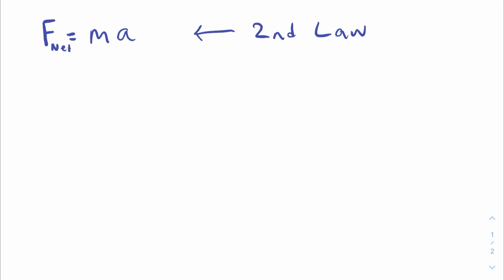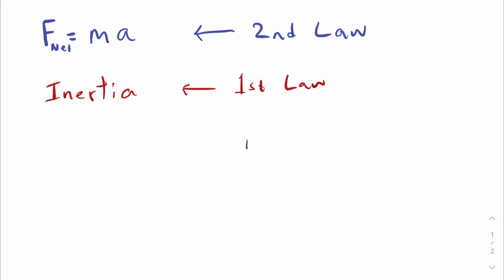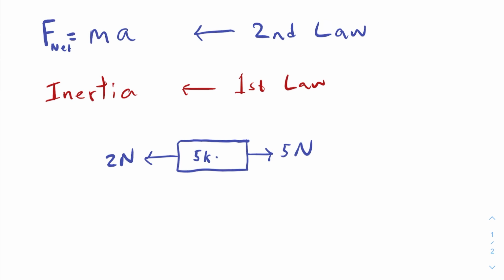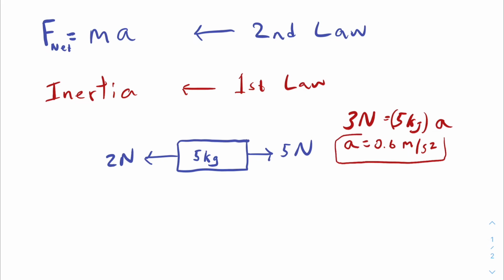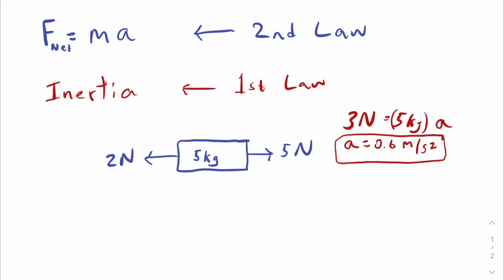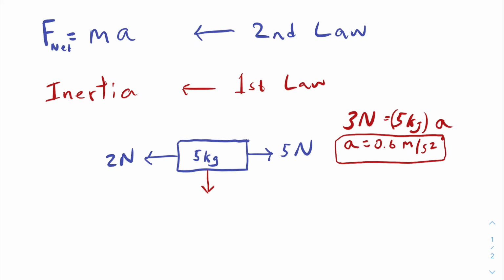How to Calculate Force in Physics (Newton's Laws of Motion) | Intro Physics #6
In this video, I explain how to calculate force in physics on an object and why force=mass x acceleration according to Newton's 2nd, law of motion.  I also explain newton's 1st and 3rd laws of motion.